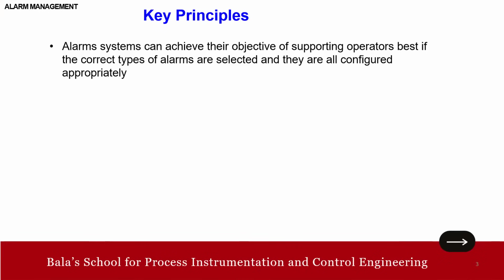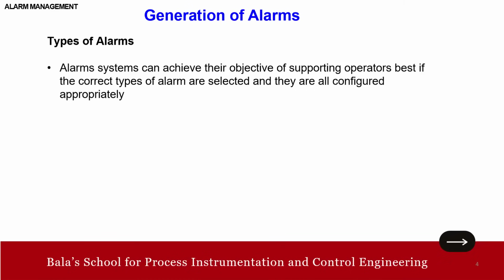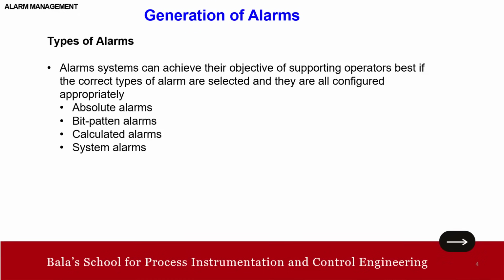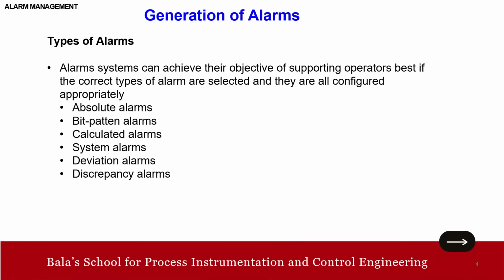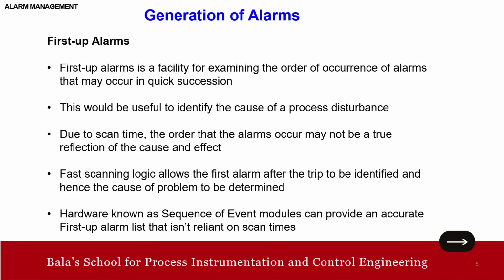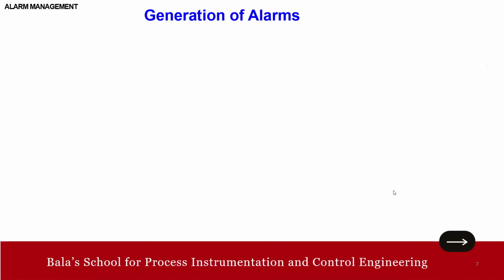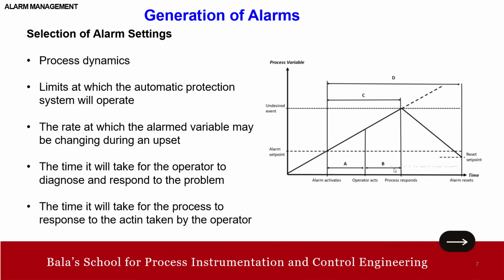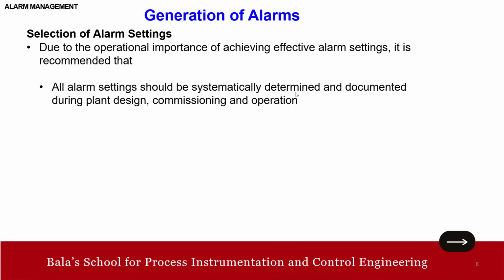MASTERING ALARMS (SESSION 4) - PRACTICAL CONSIDERATIONS FOR ALARM DESIGN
Dear Friends
This video is about Practical Considerations for Alarm Design with the focus on
1) Key Principles
2) Generation of Alarms
a) Types of Alarms
b) First-up Alarms
c) Selection of Alarms settings
Thanks
Ram Bala